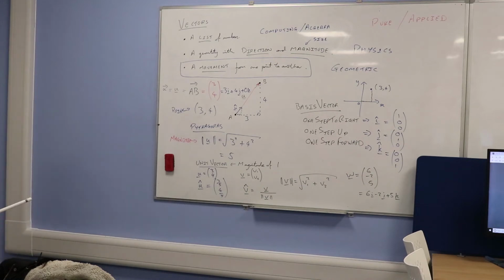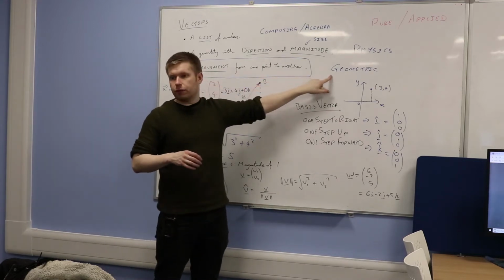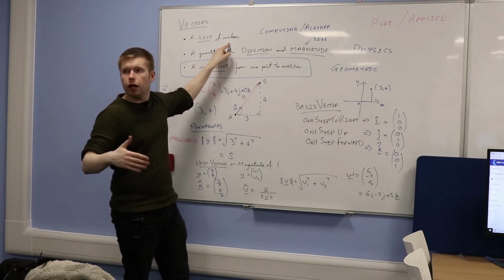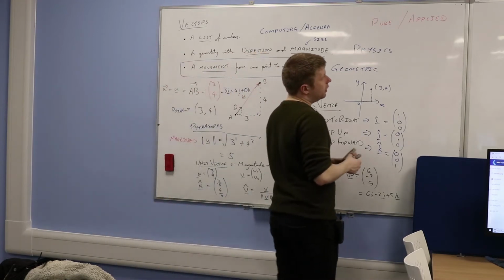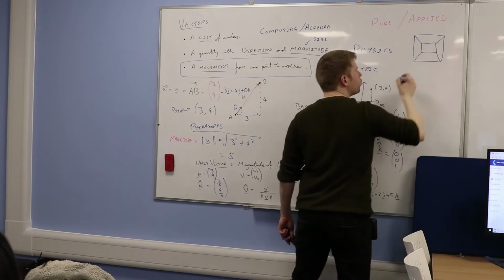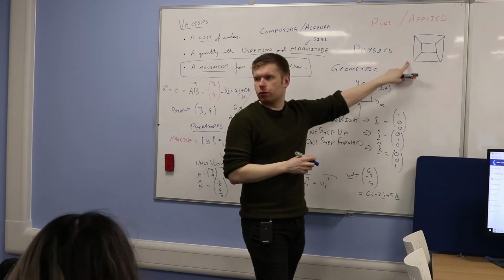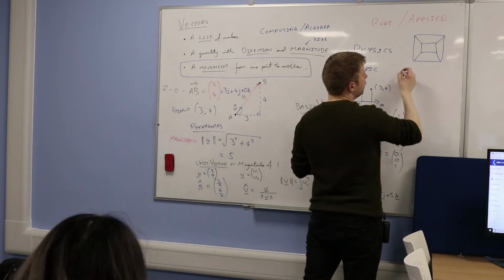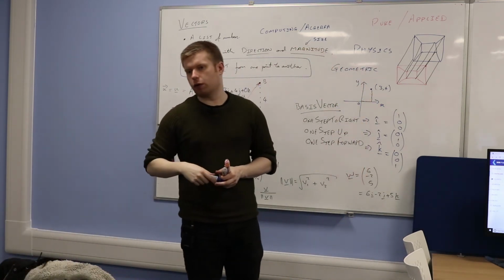A Note About the Fourth Dimension